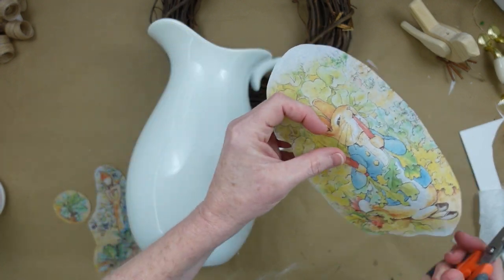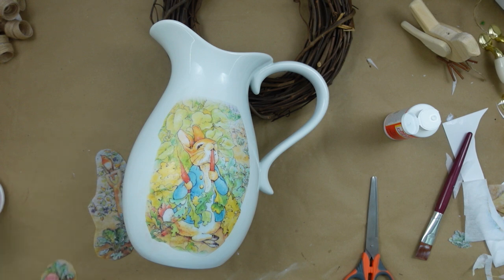Pottery Barn Inspired DIYs GUARANTEED to Save You Some Cash This EASTER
Today I have 3 Pottery Barn inspired DIYs guaranteed to save you some cash this Easter or spring. I will walk you through the process of creating the concrete and stone paint techniques used to make some of the projects. Why spend  more money when you can do it yourself?

Time Stamps:
00:00 Intro and Welcome
00:10 Peter Rabbit Pitcher Dupe
07:41 Handcrafted Essex Bunny Dupe (concrete paint technique)
13:22 Stone Easter Bunny Sculptures Dupe (stone paint technique)
17:14 Final Look

Hi!  I'm here to inspire you with handcrafted, thrifted, discounted, inexpensive craft/DIY ideas to make your home comfy and joyful.  I use thrift store, Dollar Tree, Dirt Cheap items to accomplish a high end  look that makes your house a home. Are you ready? Let's do this!

be sure to click on the bell, choose the top option. It's the bell with little quotes around it. By doing this, you are certain to get a notification when I release new videos and community information.

IF you enjoy my channel content, you can show me some love by buying me a coffee!

For those of you who have asked, here is my mailing address-
Brandy P
Creola, Alabama
36525

I am a proud PLAID ambassador! These products are a MUST for your tool box.
for burlap, ribbon, supplies used in my videos when applicable.
you will be helping me earn a little money at no extra cost to you.